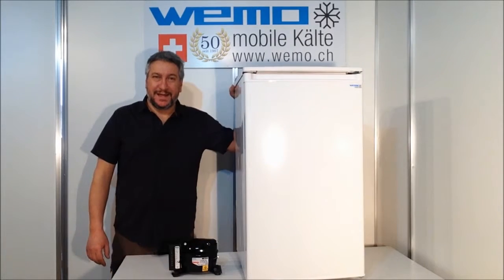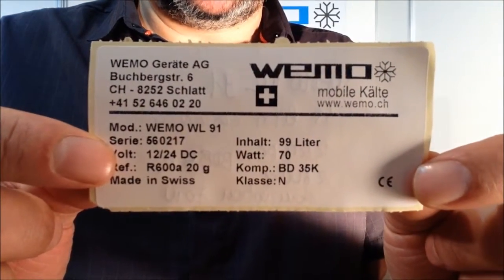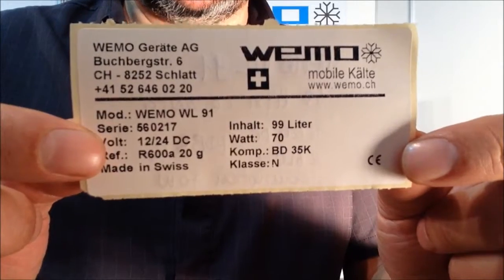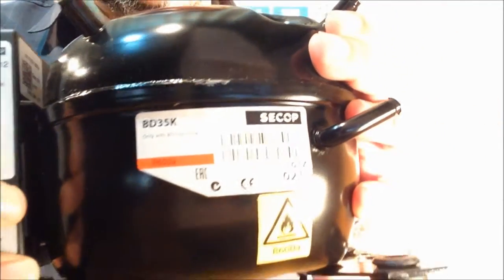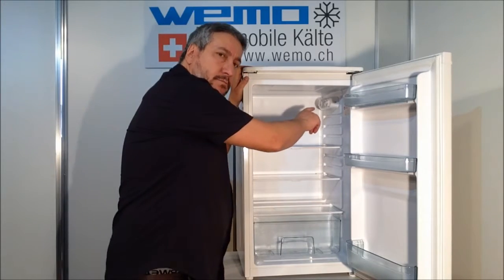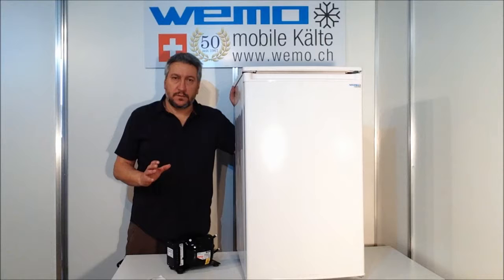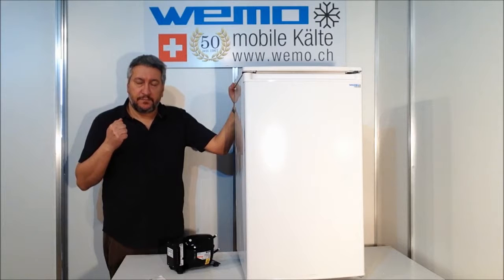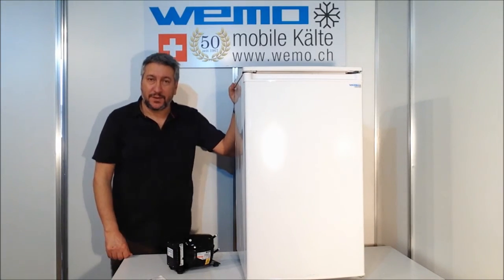WEMO Solar Refrigerator WL 91 I english fridge Secop Danfoss BD35K R600a compressor frezzer system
WEMO Solar Refrigerator WL 91 I Presentation in English

WEMO-Geräte AG in Switzerland, with branch office in Germany and Italy. Done in 50 years all kinds of mobile refrigeration, i.e. mobile deployable freezers, refrigerators, freezers and freezers manufactured. Mobile cooling technology means that almost all of the cooling units offered by WEMO can be operated with battery power. WEMO builds the most powerful freezers with 12/24 volts. We offer standard equipment up to customer-specific special construction.

Product description of the WEMO Solar Refrigerator WL 91:

The WEMO WL 91 is a cooler with no freezer. It is mainly used in the solar field.The solar system should require about 120 W to 150 W of solar power. Thus it is sufficient in the summer months, but for the winter months it is not enough.

Technical data of the WEMO Solar Refrigerator WL 91

Net capacity 99 Liters
Vehicle battery connector 12/24 V, optional 230 V
Power consumption +5°C/+25°C 11,2 W/h
Power consumption +5°C/+32°C 20,2 W/h
Power consumption DIN 15 W/h
Compressor Danfoss BD 35F
Electricity consumption at 12 V 5,85 A
Unpacked weight 25,5 kg
Mass W x D x H 505 x 490 x 840

Do you want to know more about the refrigeration technician from Switzerland? Please visit our homepage with further useful information